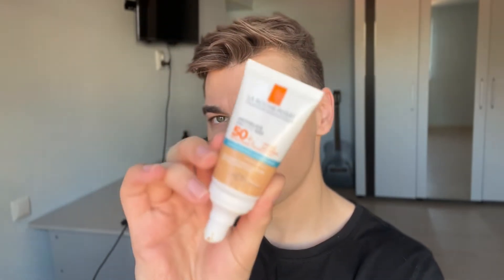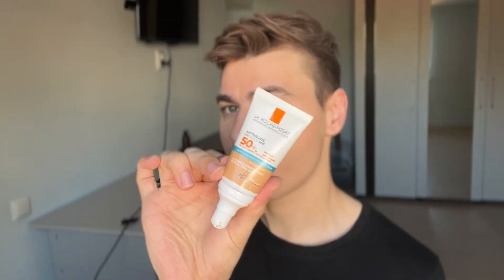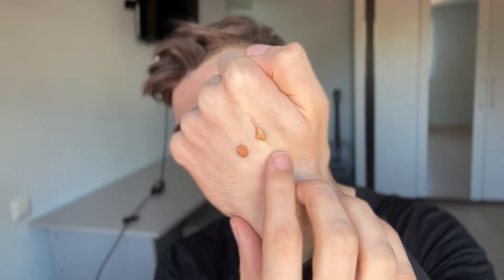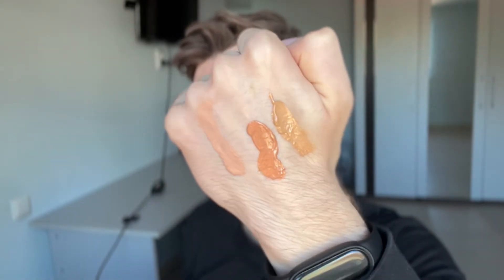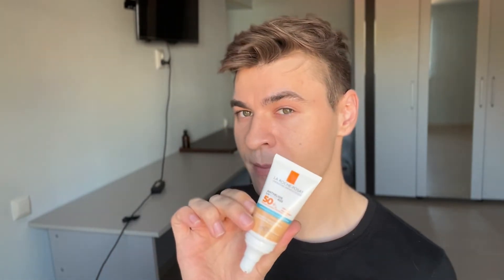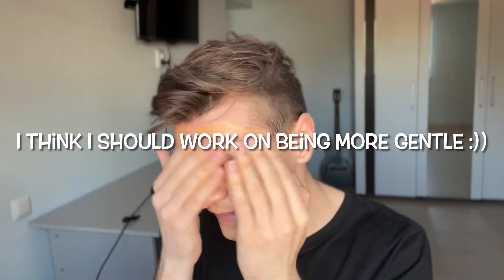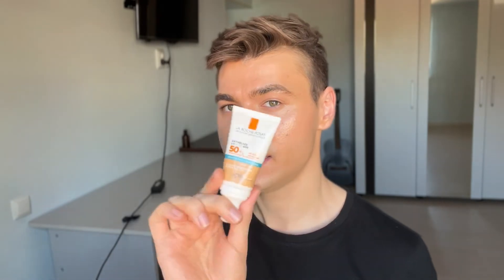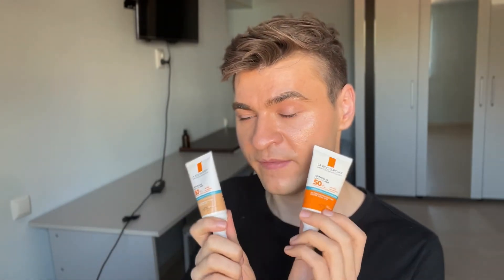La Roche Posay Anthelios TINTED UVmune 400 Moisturising Cream SPF50+ 2022 FORMULA | Is it better?